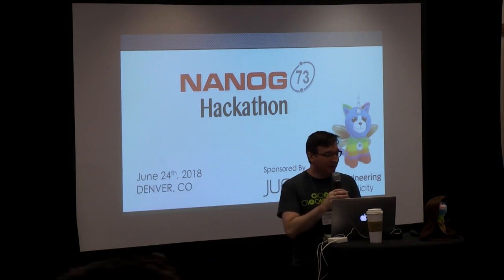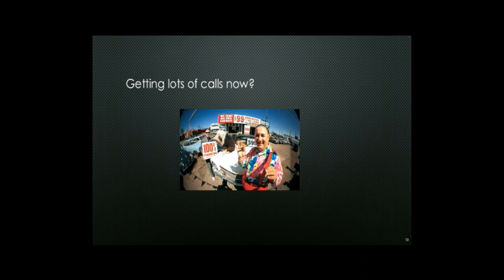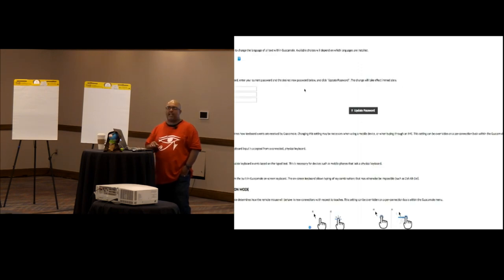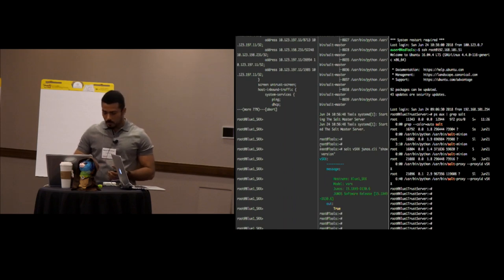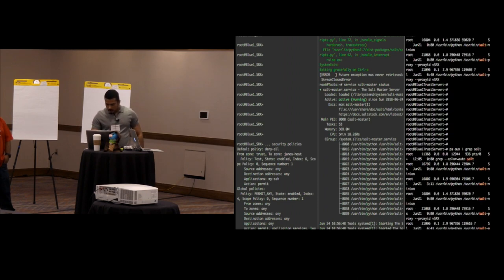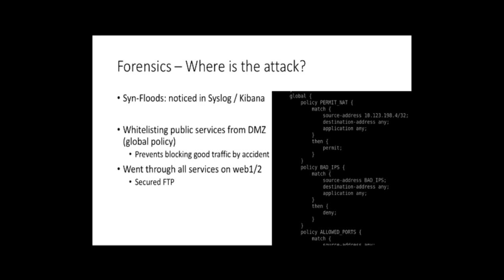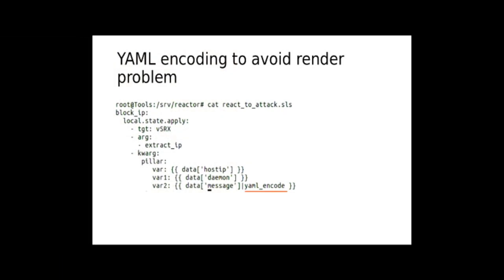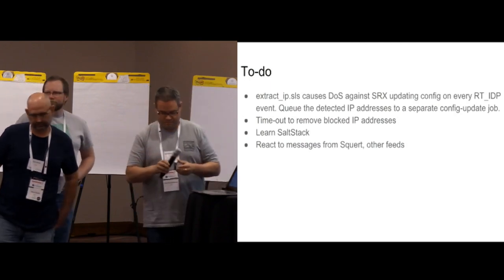NANOG 73 Hackathon